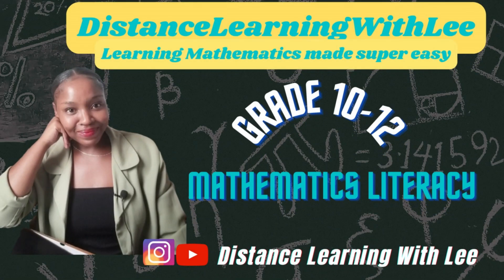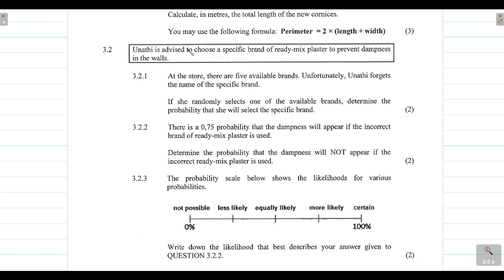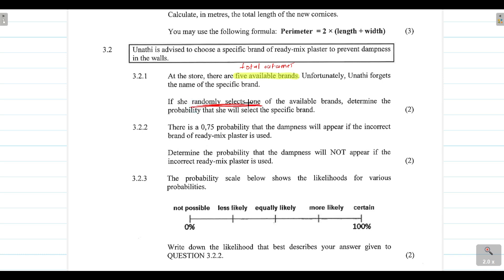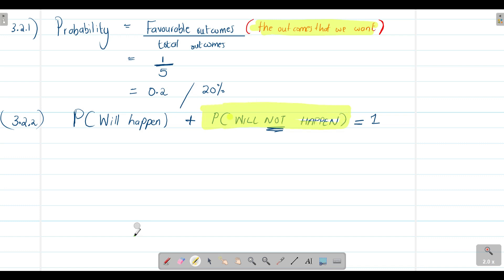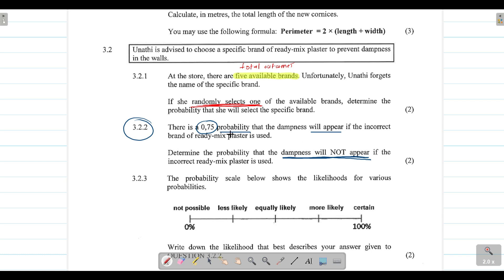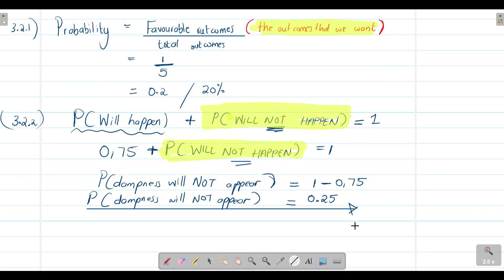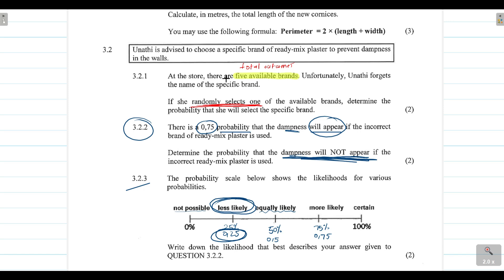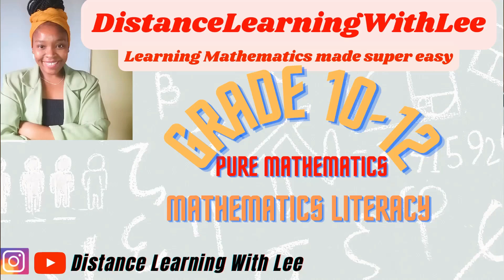Grade 12 Maths Literacy Paper 2 May/June 2023| Question 3.2| PROBABILITY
Calculate the probability that the dampness will NOT occur